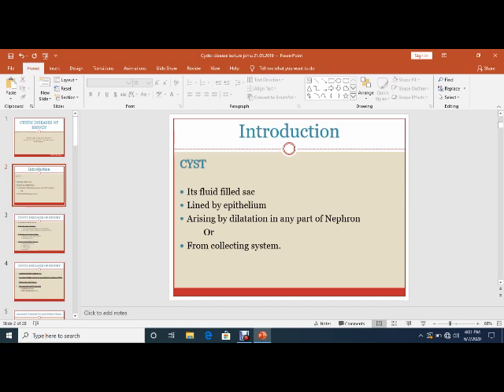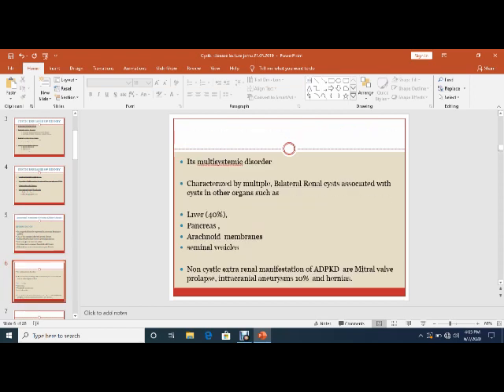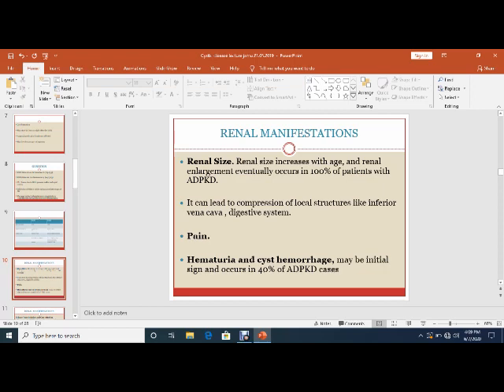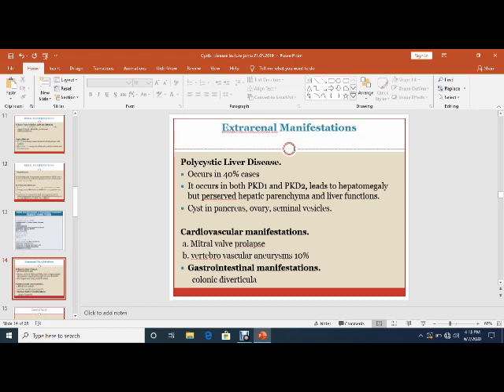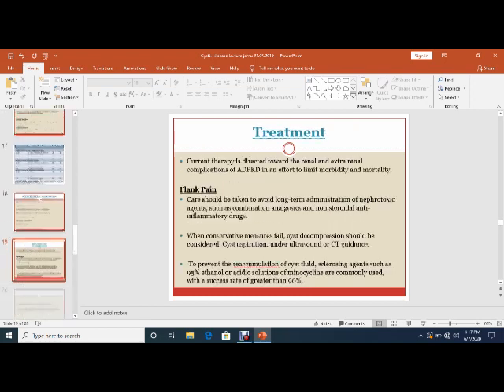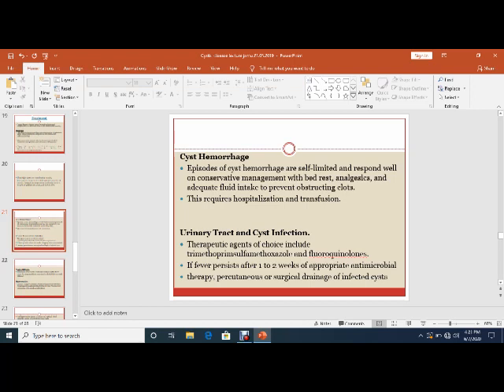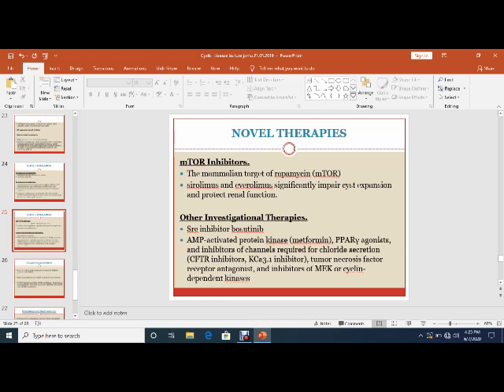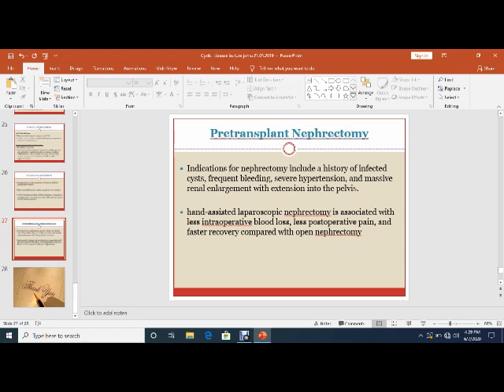Polycystic kidney disease medicine lecture